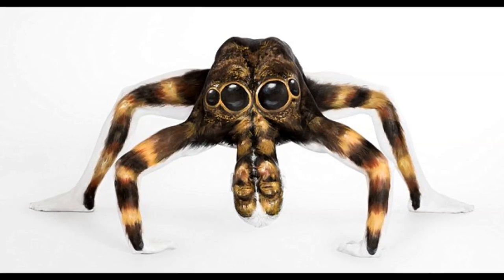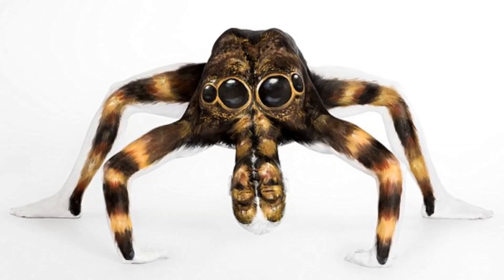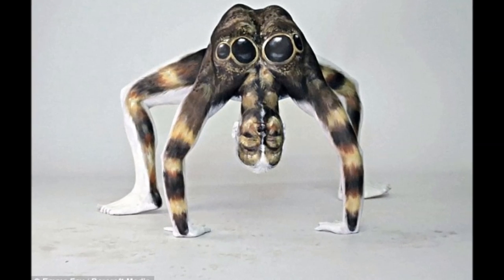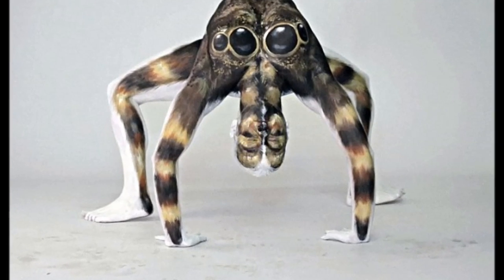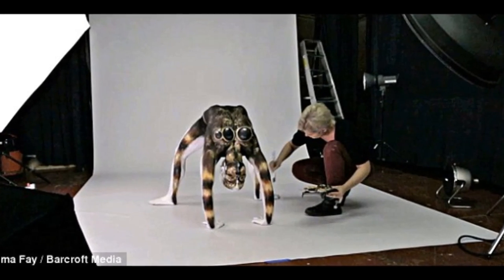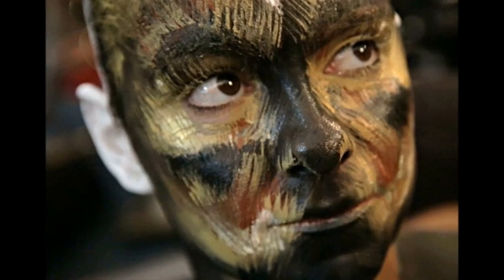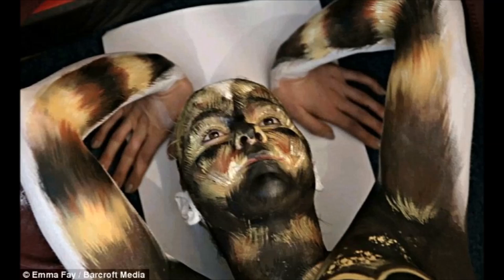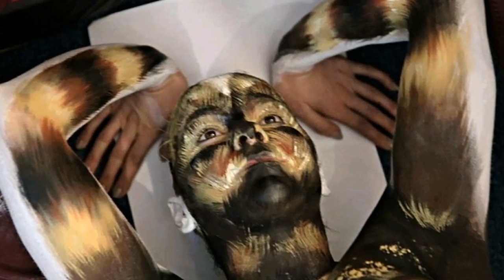The Human Tarantula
When you look at these pictures, you are probably thinking that is one huge tarantula.